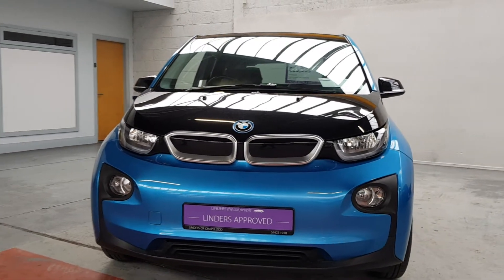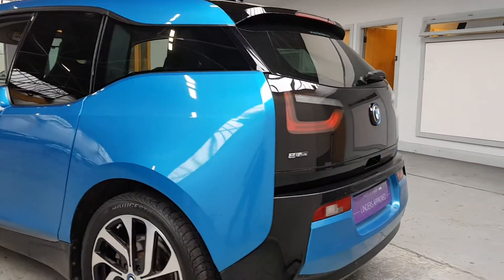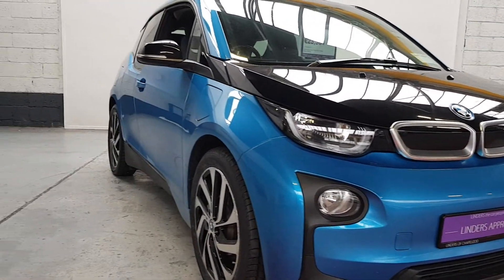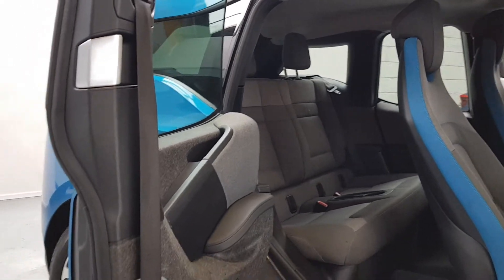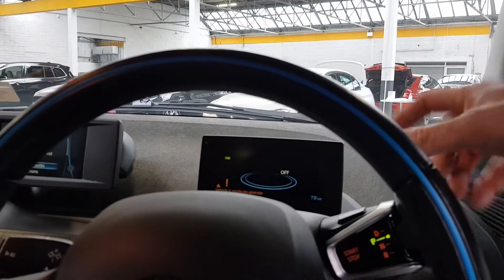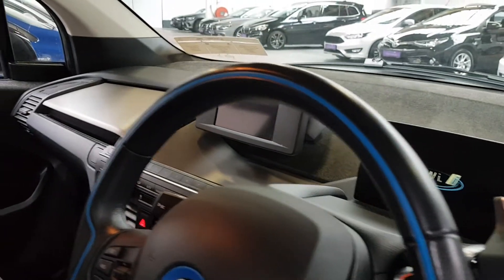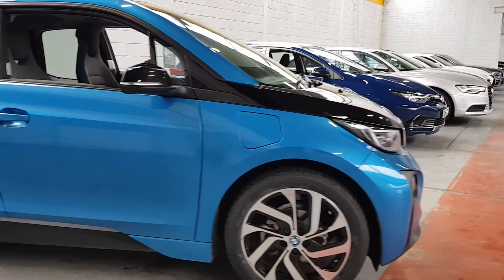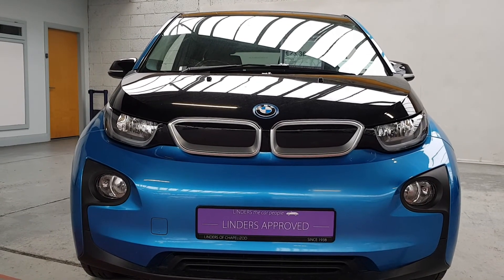171D56167 - 2017 BMW i3 Range Extender 94Ah 23,364